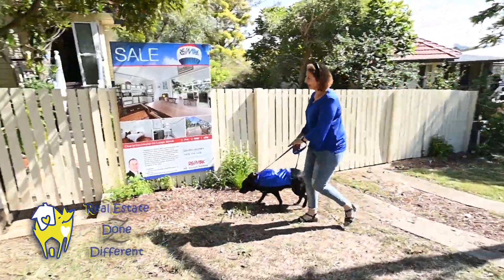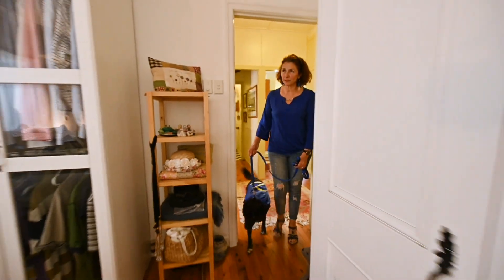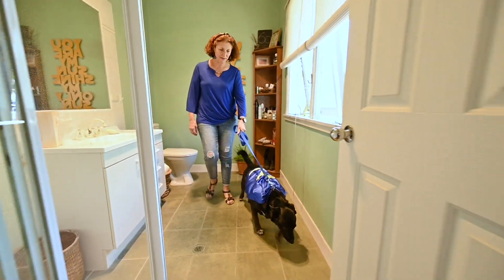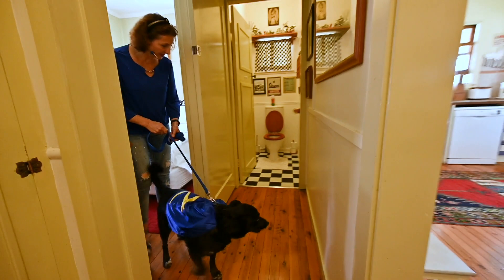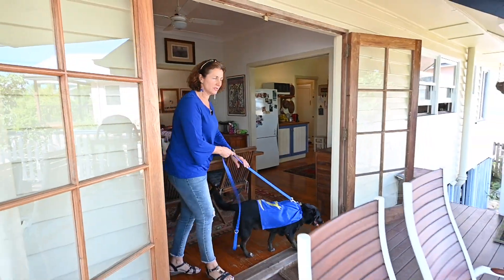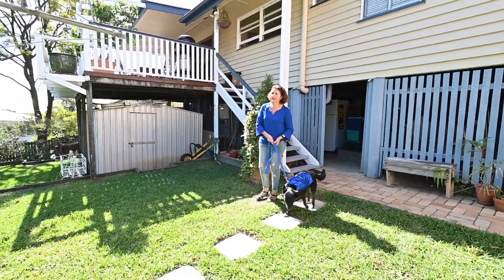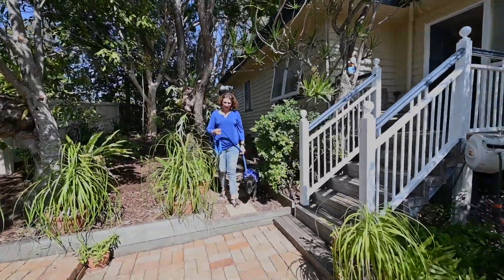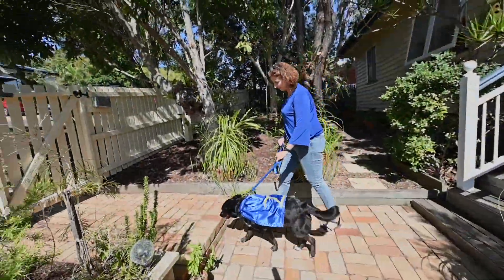Real Estate Done Different -11 Paterson st ZORO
Tour 11 Patterson St WynnumWest property with Nicky and Zoro the wonder dog.